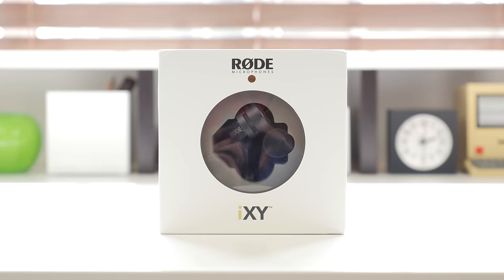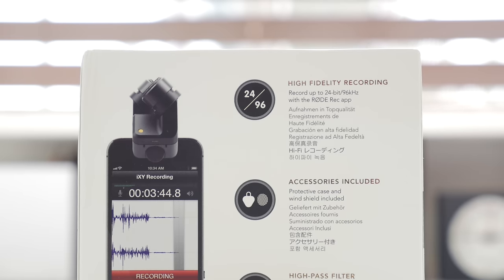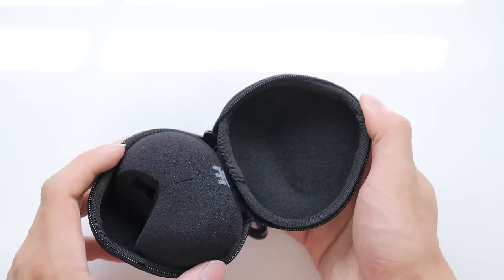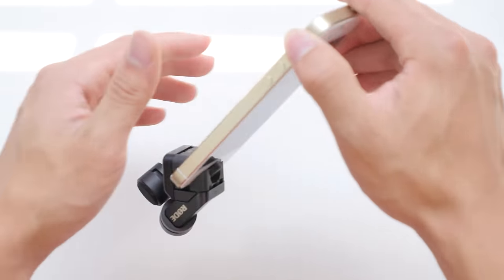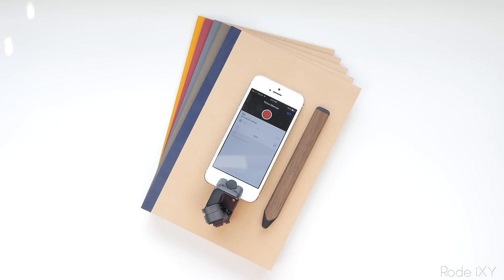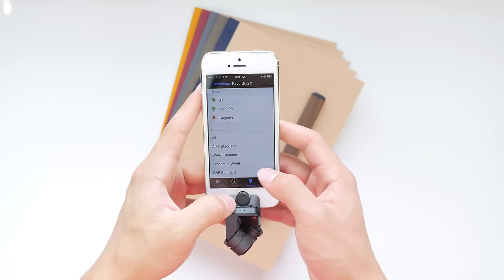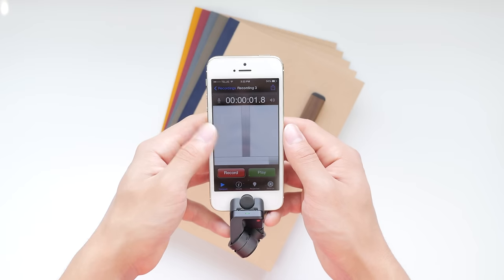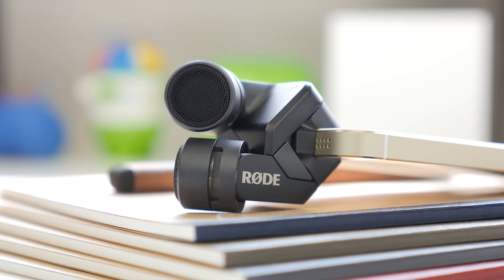RØDE iXY Microphone (Lightning Connector) Review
A review of the RØDE iXY stereo microphone for Lightning connector devices (iPhone 5/5S/5C)!

This ENTIRE review was recorded using the RØDE iXY Microphone and RØDE Rec App, directly into the Apple iPhone 5S.